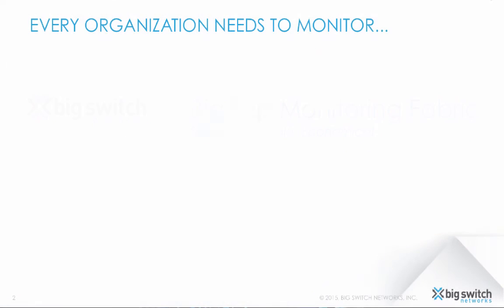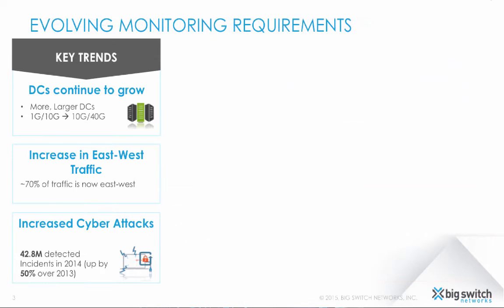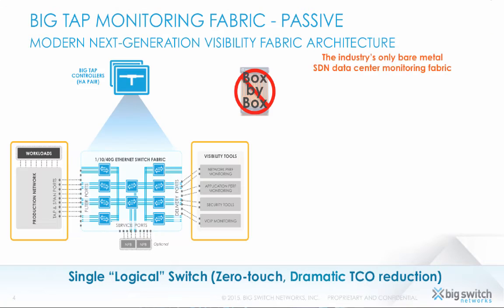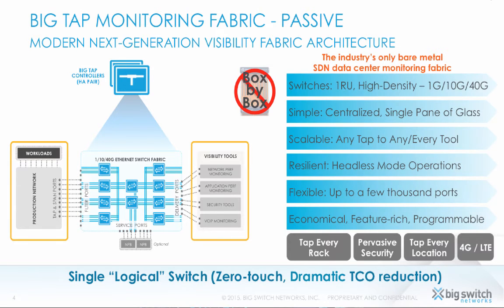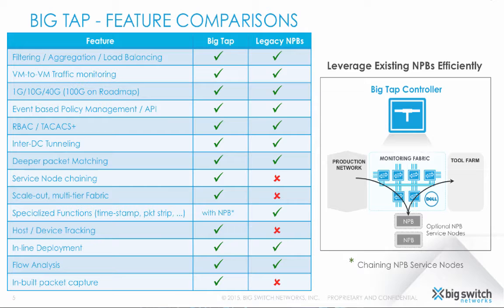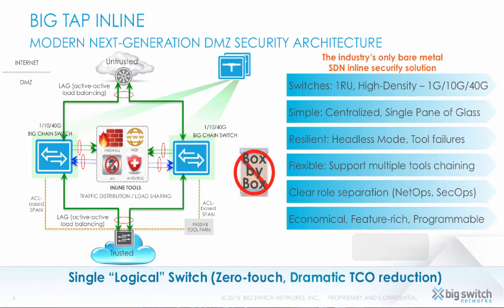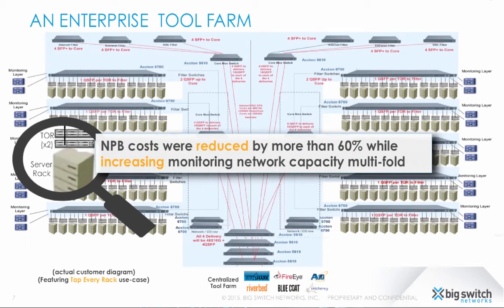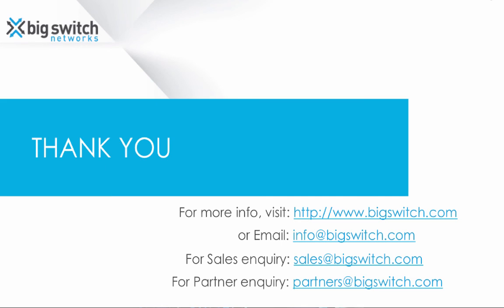Big Monitoring Fabric Overview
This video provides an overview of the functionality and features of Big Monitoring Fabric (BMF).

BMF is a modern 1G/10G/40G network visibility fabric that leverages high-performance, open Ethernet switches to provide pervasive security monitoring and visibility of an organization’s network traffic at ultra-low CapEx/OpEx costs. Using an SDN-centric architecture, BMF enables scale-out fabric for enterprise-wide monitoring, single pane of glass for operational simplicity, and multi-tenancy for  multiple IT teams (NetOps, DevOps, SecOps) to simultaneously perform network monitoring using tenant-specific passive/inline tools and policies.